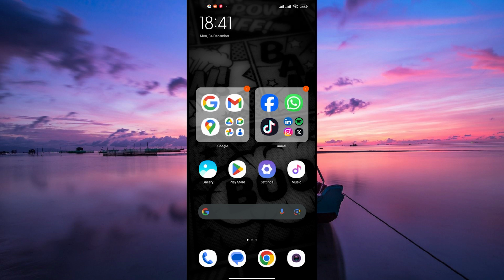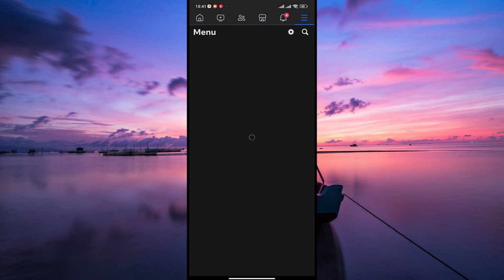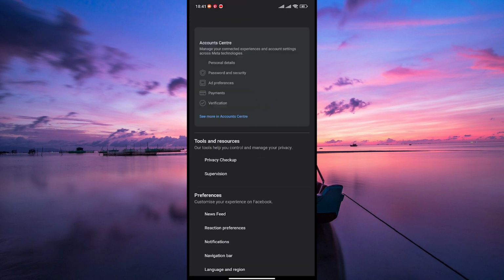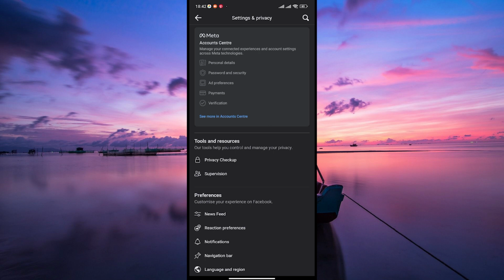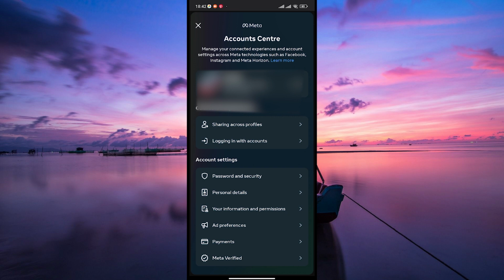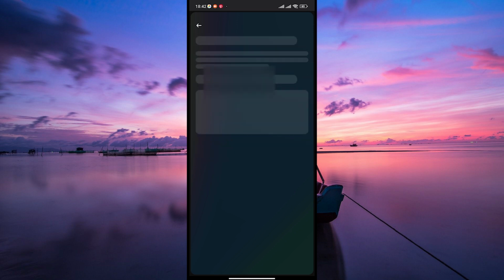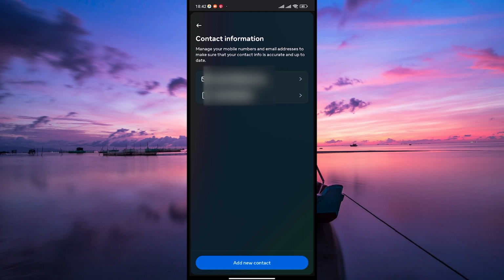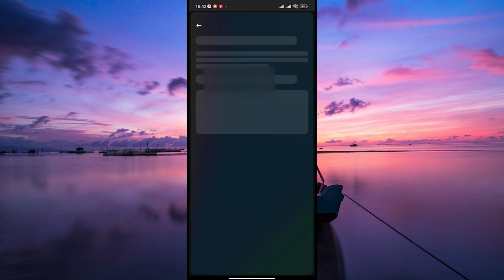How To Check Facebook Email Address (2025) - Easy Fix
This issue often happens after password resets or device changes, affecting Facebook users and content creators. Learn why you can’t view your account email and how to find it fast with our Facebook email check walkthrough.

Applies to: Facebook app on Android and iOS, and Facebook desktop site on Windows and macOS.